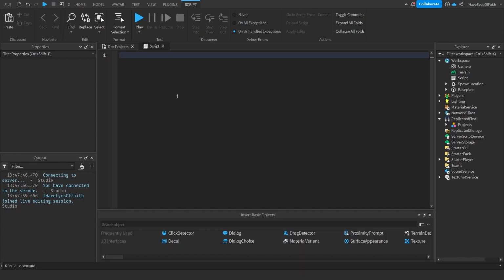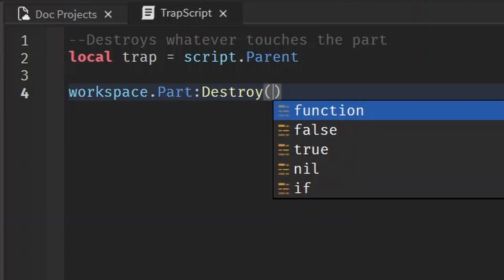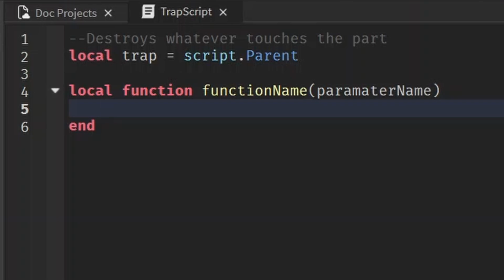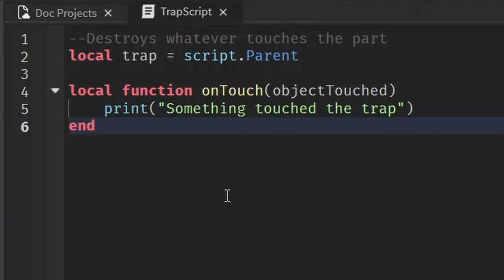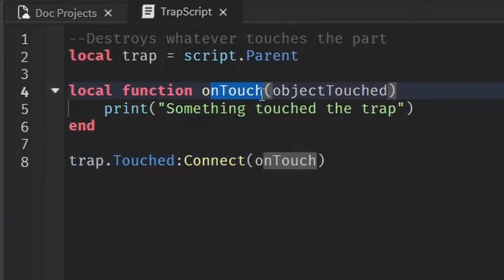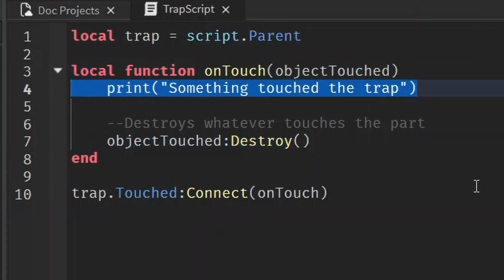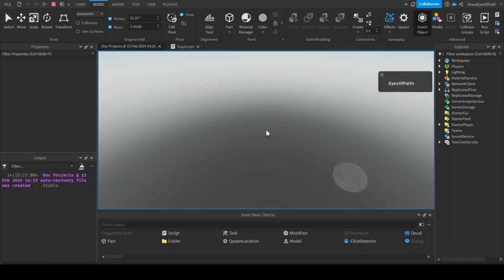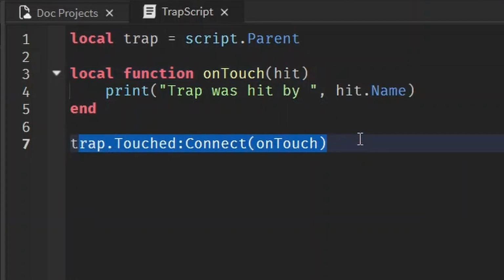Using Parameters and Events | Roblox Documentation Guide Part 7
0:00 Overview
0:07 Use Parameters & Events To Set Up A Trap
0:14 Create A New Part
0:32 Set Up The Script
1:27 Create A Function With A Parameter
4:07 Use An Events To Call The Functions
6:57 Bonus Info
9:14 Summary
9:56 Outro